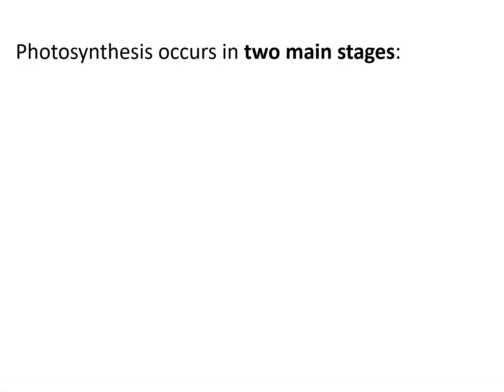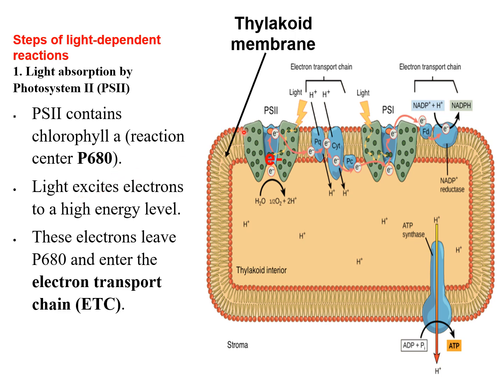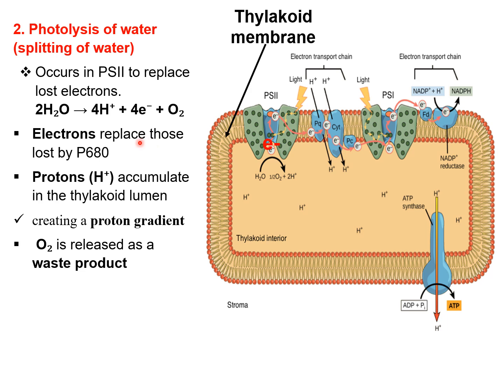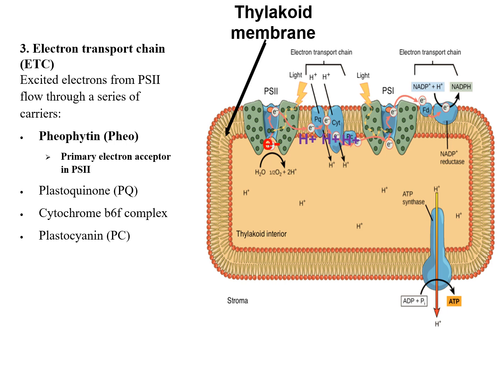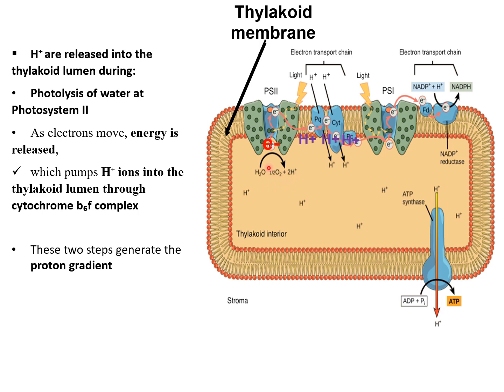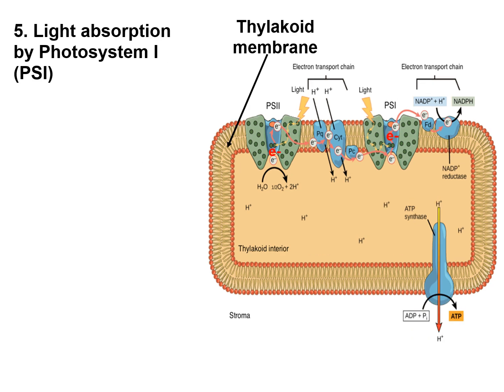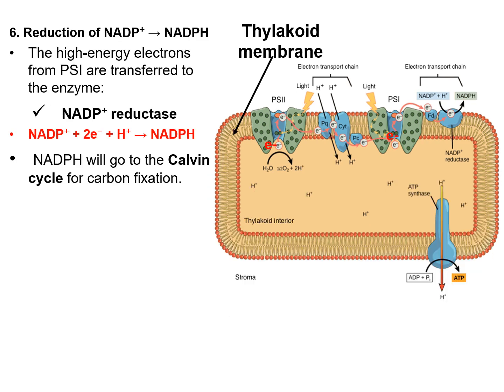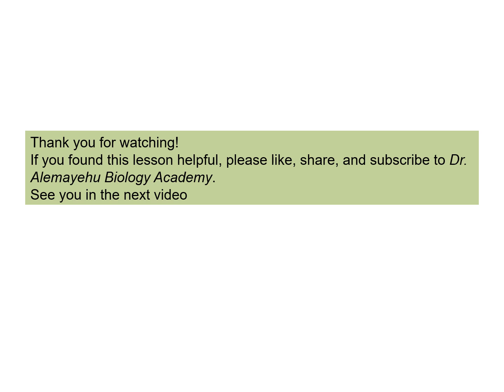The Magic of Light Reactions in Photosynthesis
Unlock the hidden wonders happening inside plant cells! In this video, we dive deep into the light-dependent reactions of photosynthesis, the stage where sunlight is transformed into usable chemical energy.